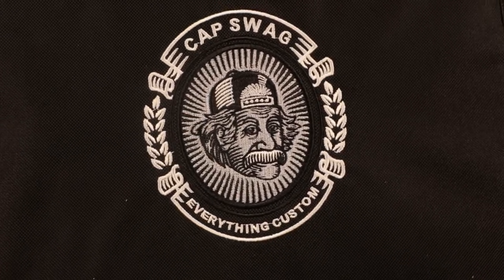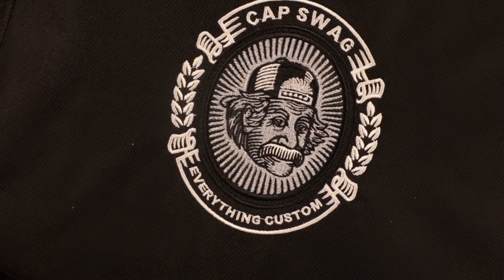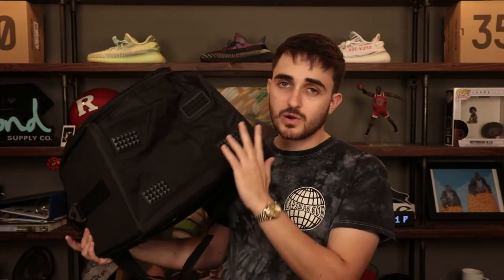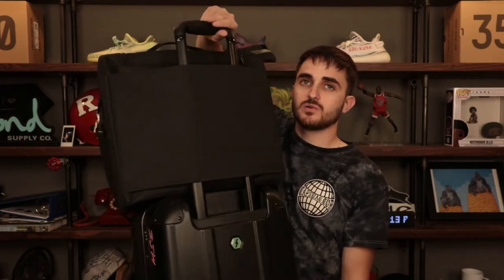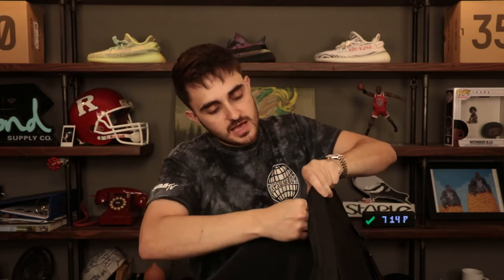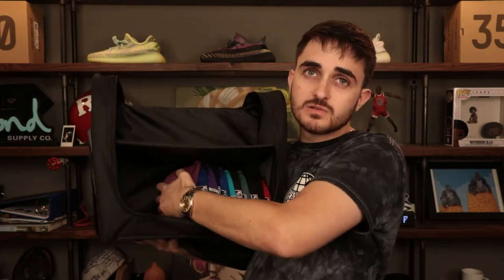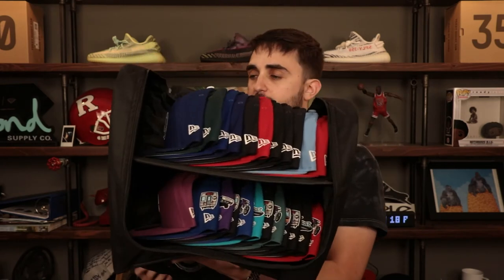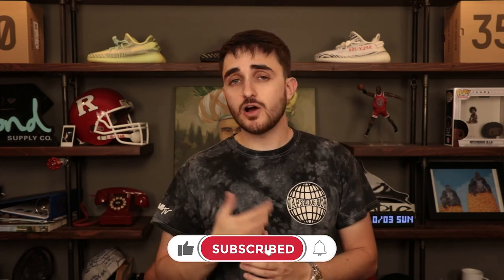Capswag 24 Pack Cap Carrier | Product Review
In today's episode, Phil gives us a closer look at something a little bit different than hats, which is the 24 Pack Cap Carrier. This was designed and made by Capswag. This is for all the hat connoisseurs    that need something to help take their hat collection where ever they go!